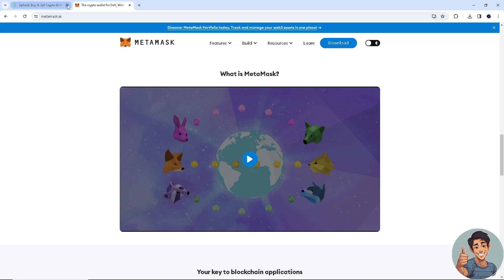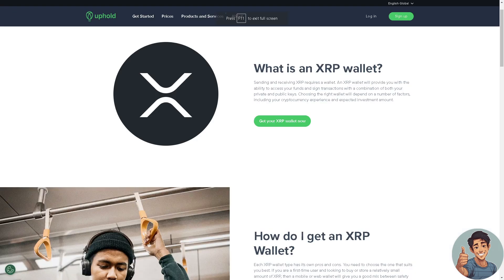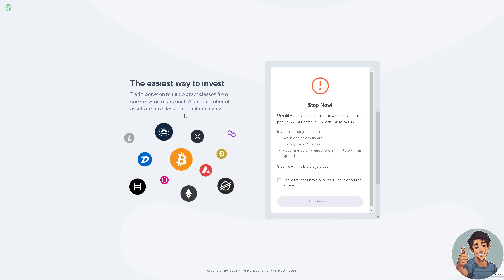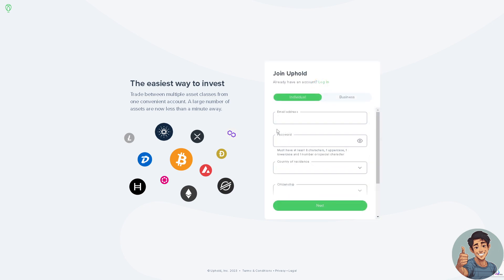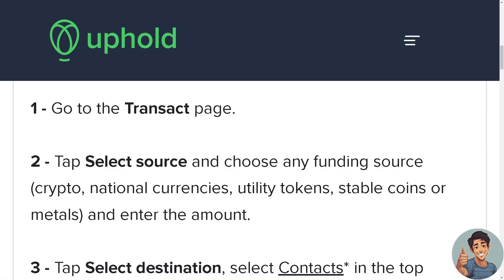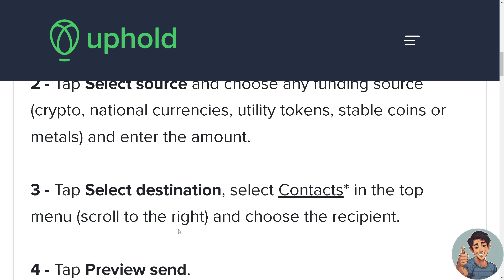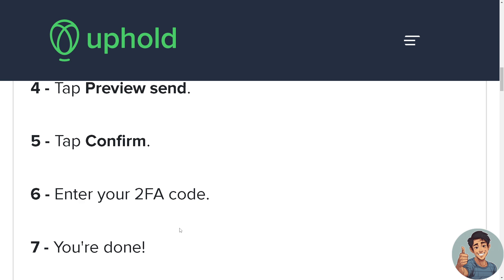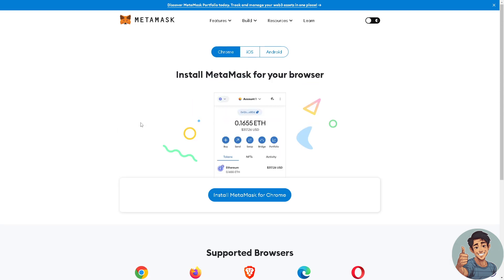How to Send XRP From Uphold to Metamask (Quick & Easy)